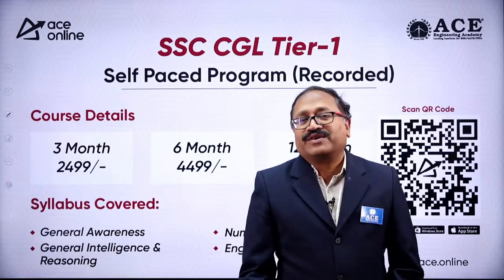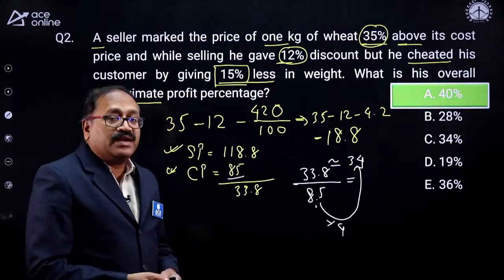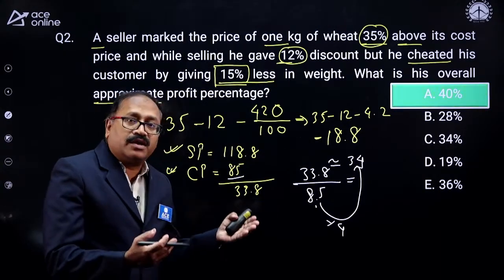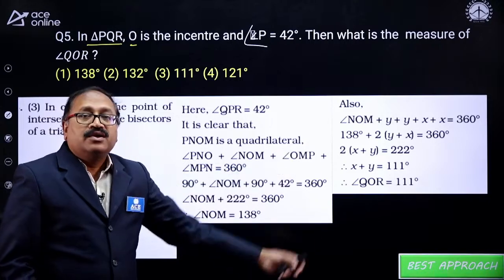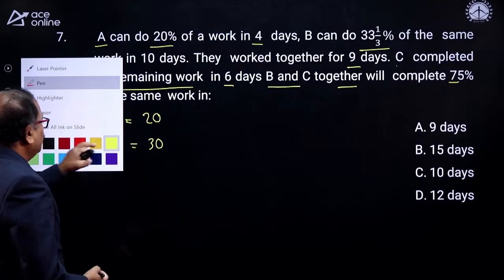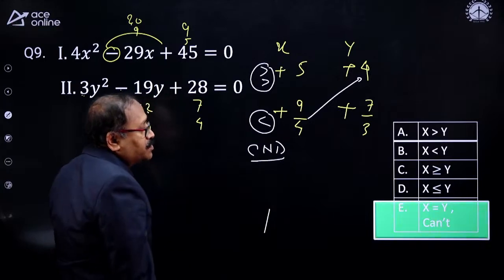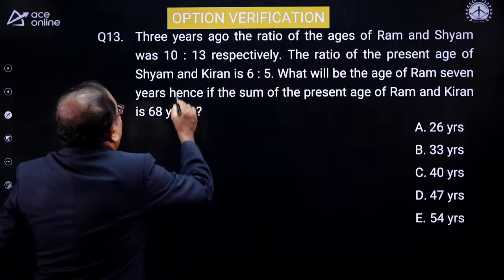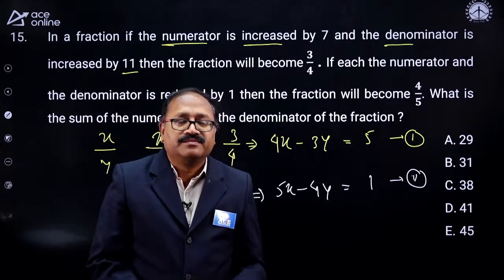SSC CGL-2023 QUANT : Tips to Solve Questions Quickly with Mr Narendra Sir | C- 14 | ACE Online